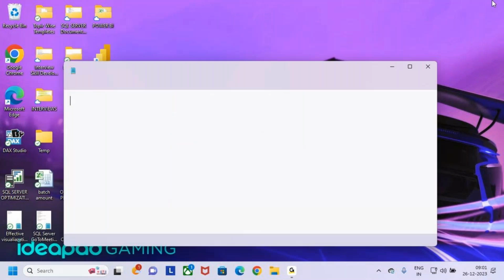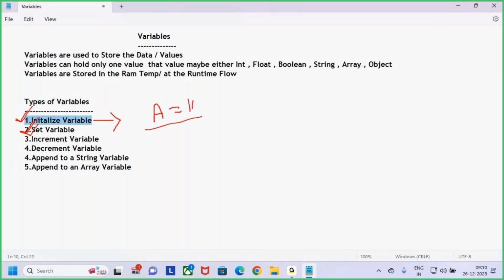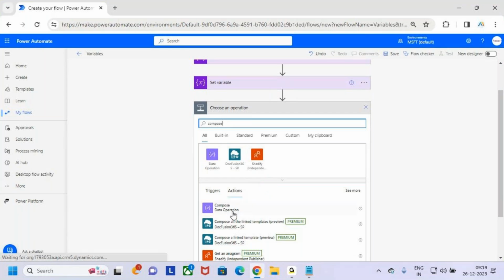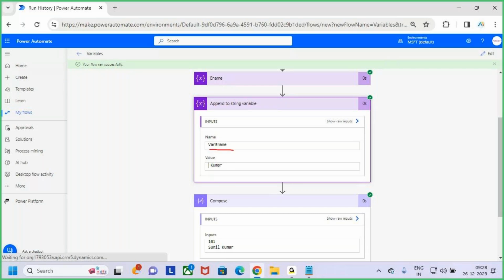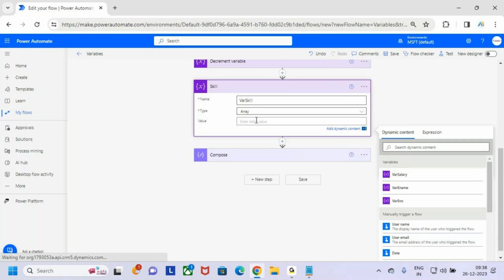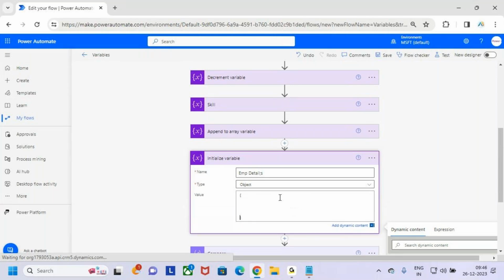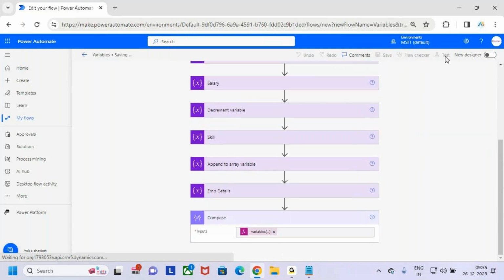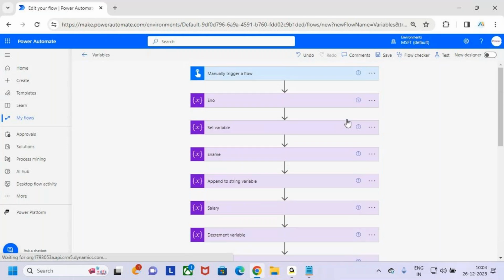13.Variables In Power Automate Flows